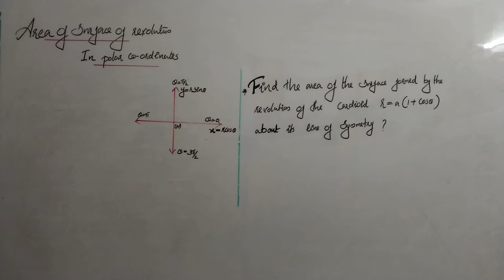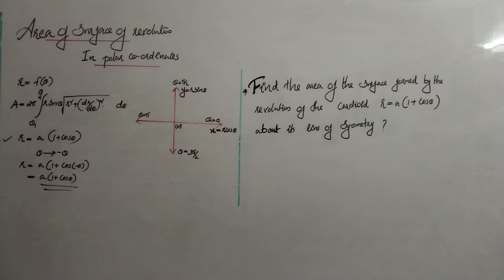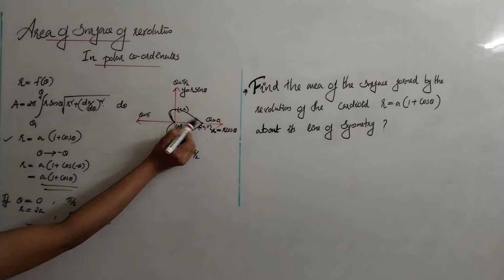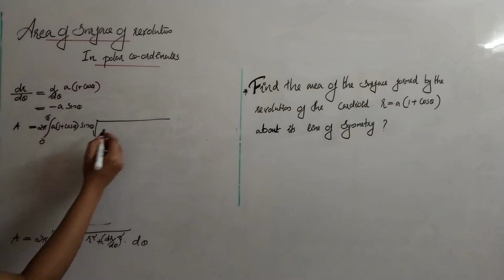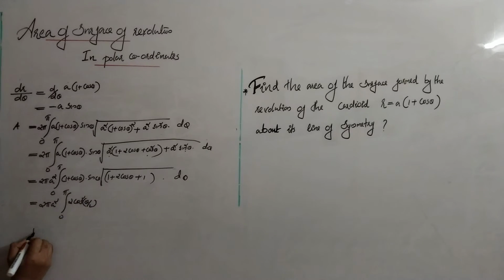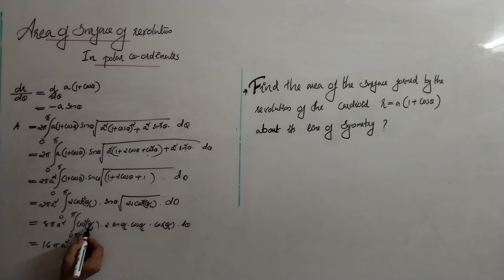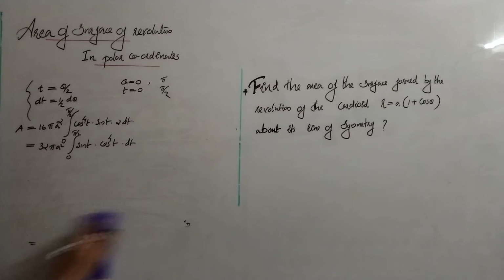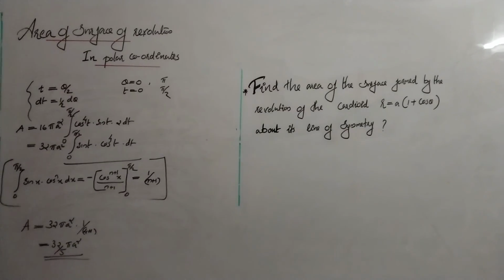Find the area of surface of revolution of cardioid r=a(1+cos theta) about its line of symmetry.